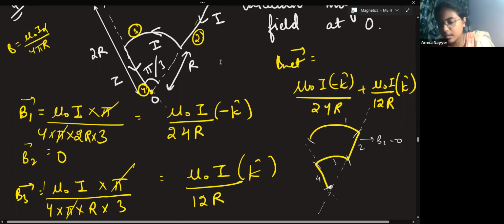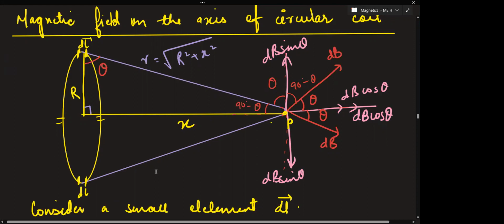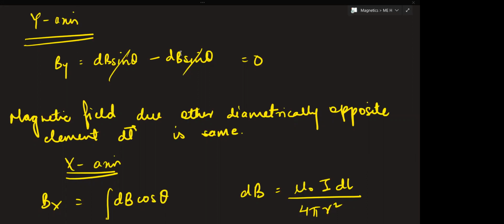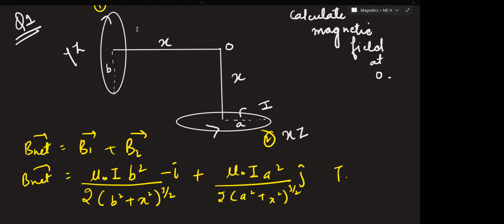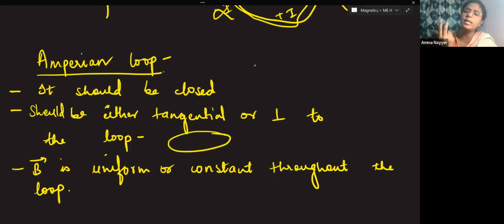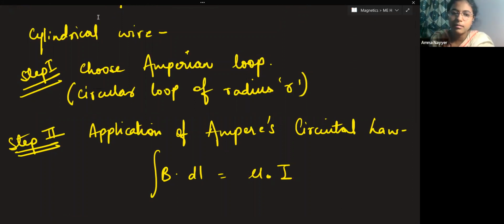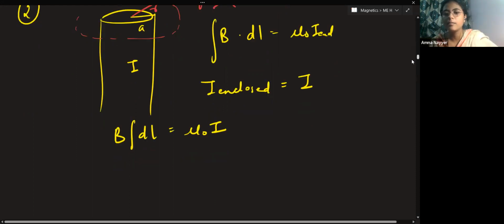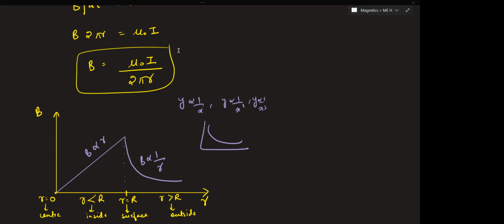Learnivio | Ampere's Circuital Law. | Moving Charges and Magnetism | Lect 4 | MEI | 03-09-2022